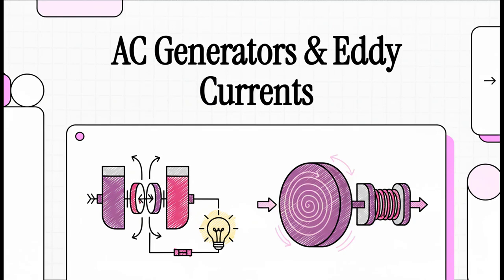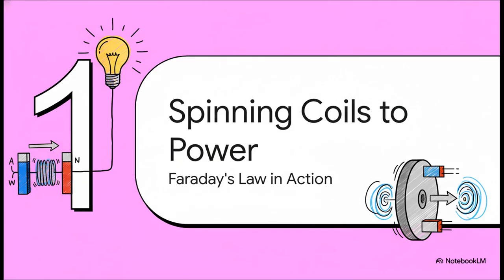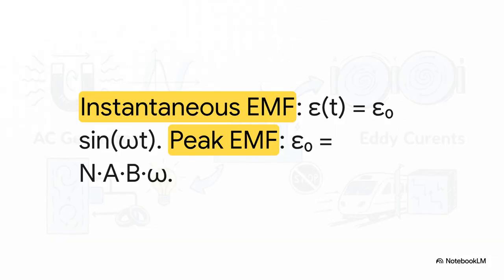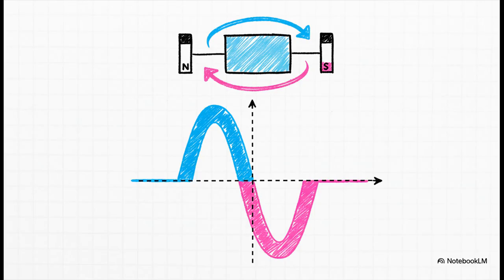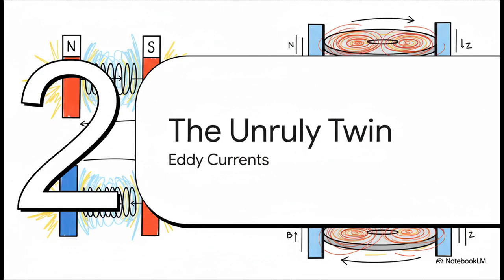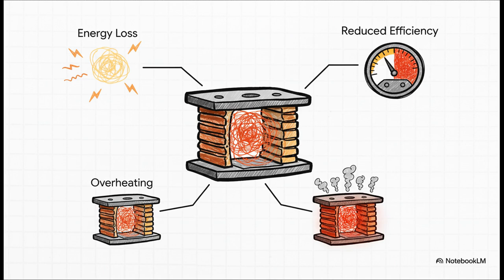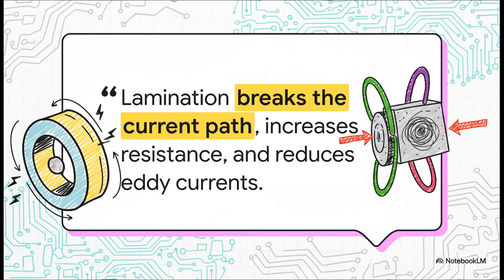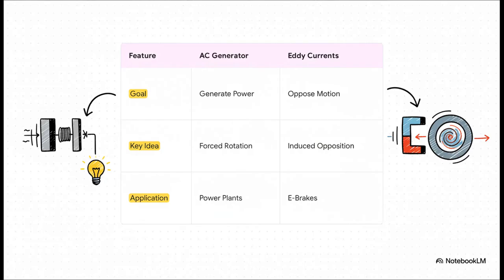8 AC Generators & Eddy Currents